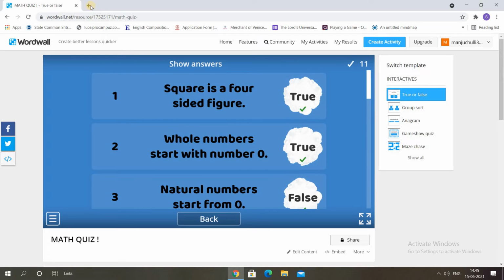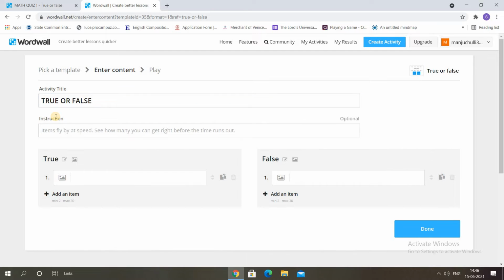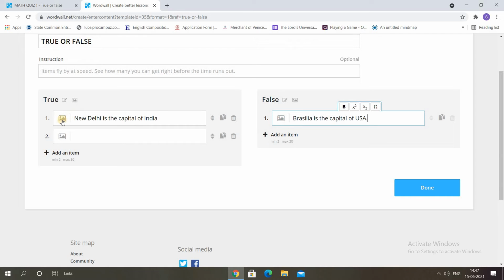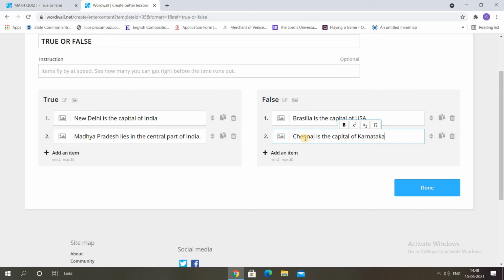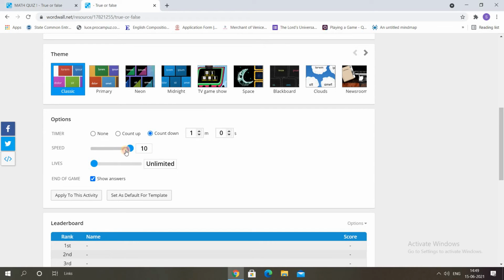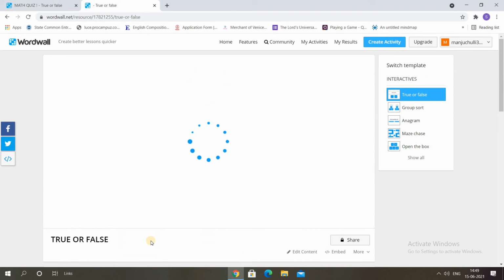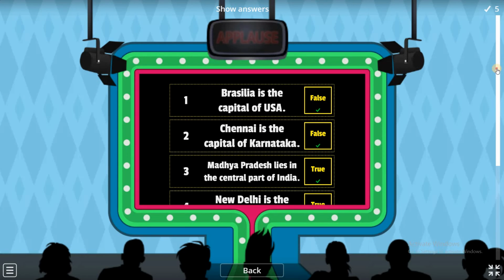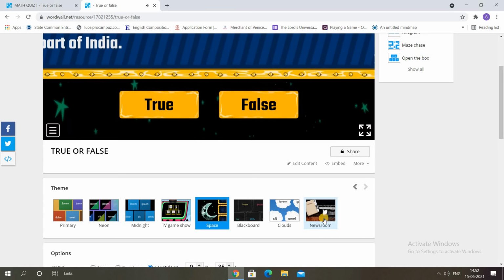Wordwall Tutorial- Part 1 | Objective type Questions | Online Games